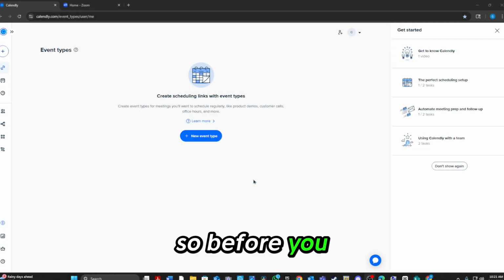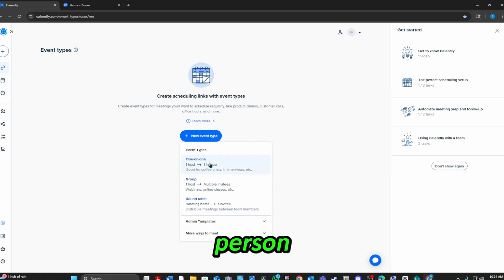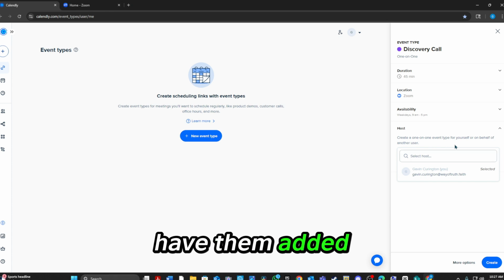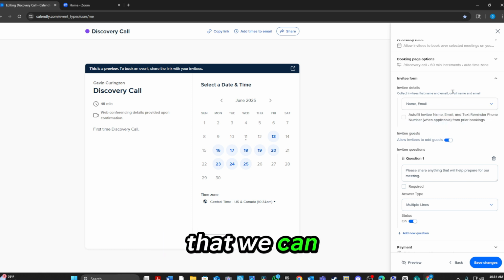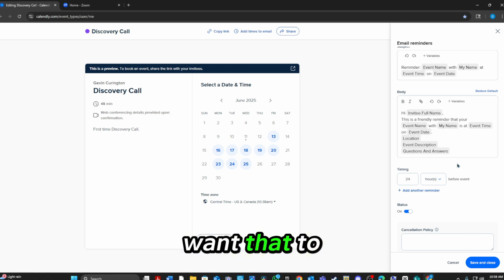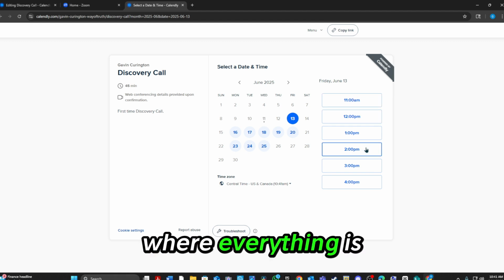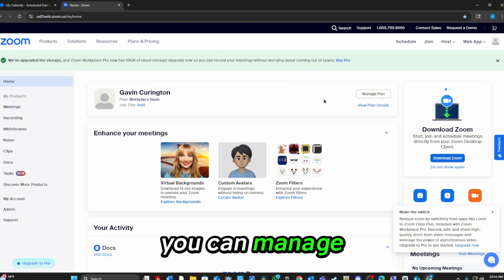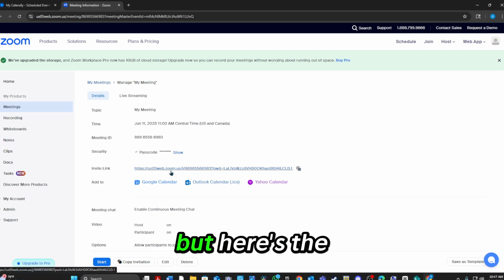How to Make Scheduling Calls Super Easy With Calendly and Zoom!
Learn how to use Calendly and Zoom for automated scheduling with your clients. This tutorial shows you how to set up Calendly and Zoom to allow clients to book their own calls. Simplify your appointment scheduling process with this easy how to use Calendly guide.

Whose growth? Your own! 180 Turnaround's primary goal with this channel is to provide exceptional leadership training to businesses that leads to improving their company culture. 180 Turnarounds operates from the belief that the difference-maker in any business, in any industry is extraordinary customer service. However, you cannot build a great customer culture without an amazing team culture. The most successful business leaders have developed a philosophy of "Let's Win Together!"